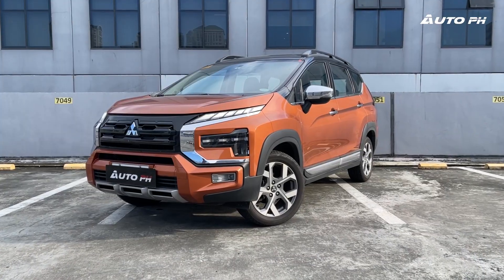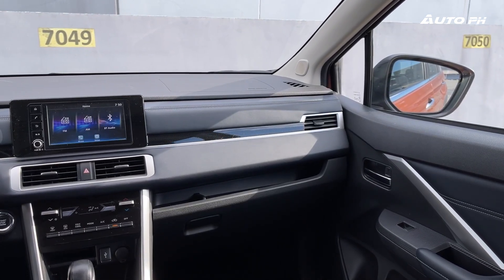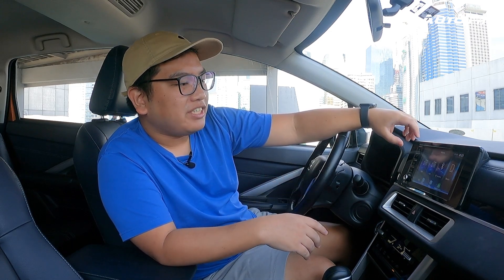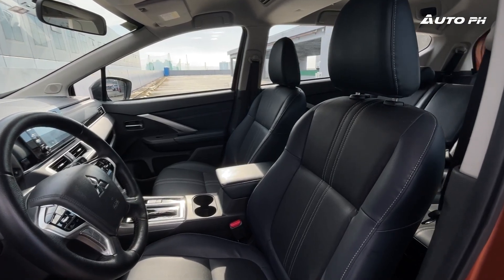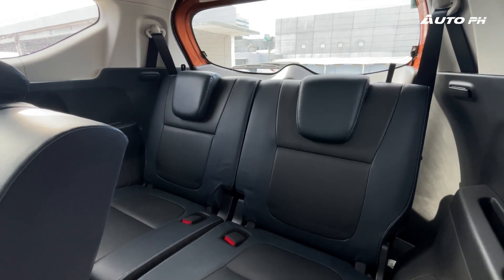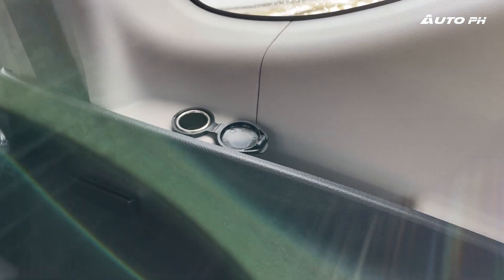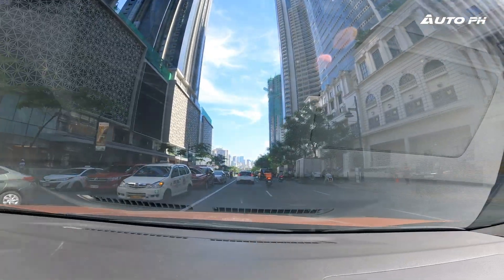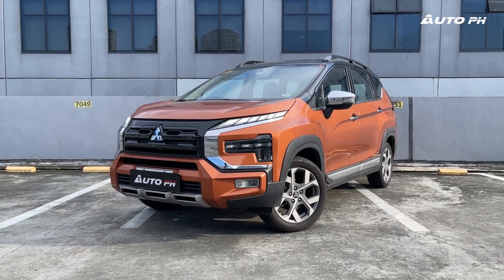2023 Mitsubishi Xpander Cross | Car Review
The Mitsubishi Xpander Cross is an SUV-fied version of the very popular Mitsubishi Xpander. With quite the facelift earlier this year and with its rivals getting more and more competitive, what does it have to offer? We review it to find out.